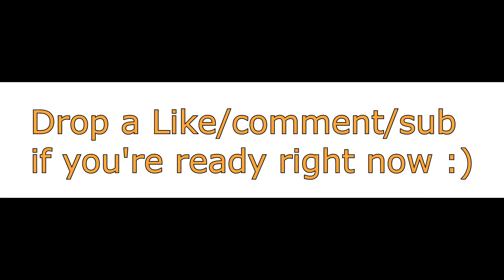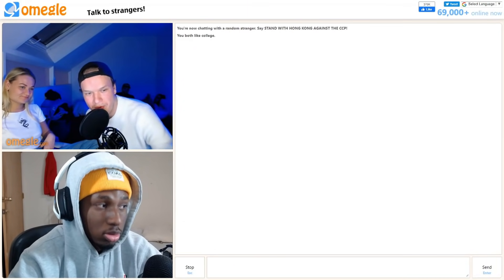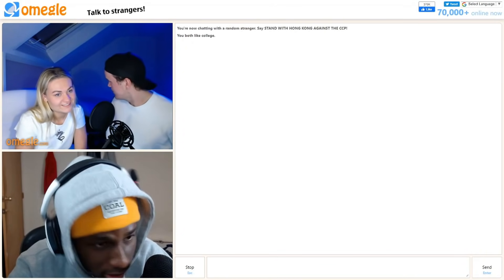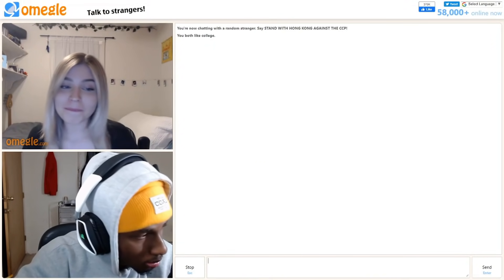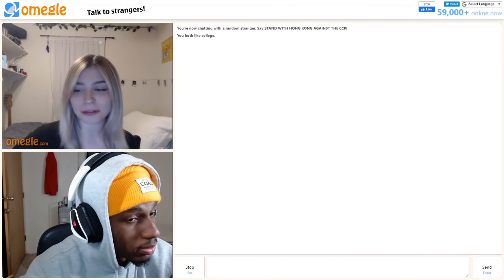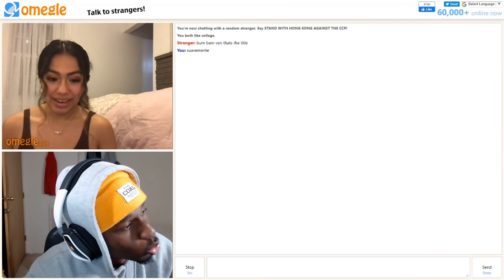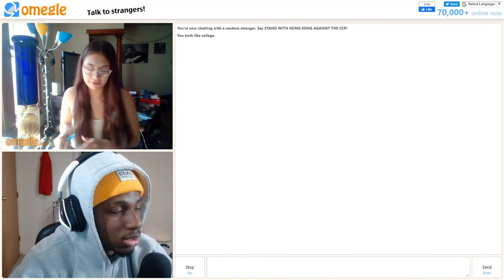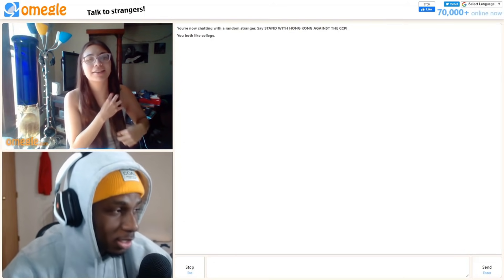SHES THE ONE (OMEGLE) 😍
I think she might be the one.